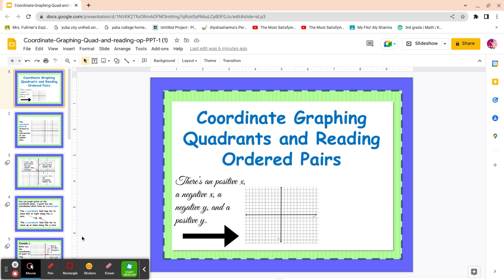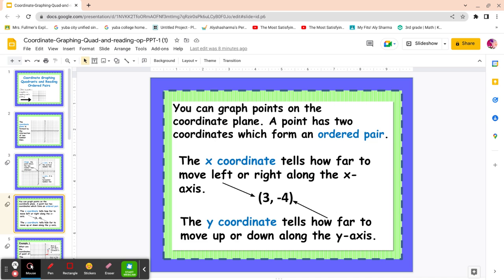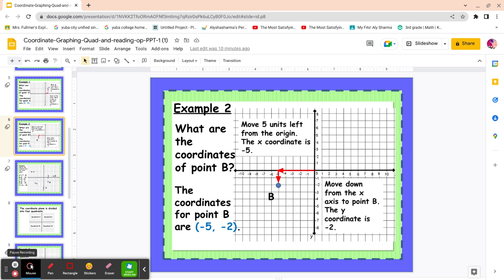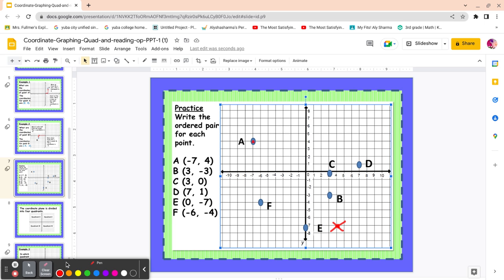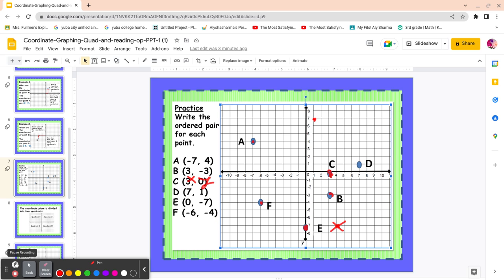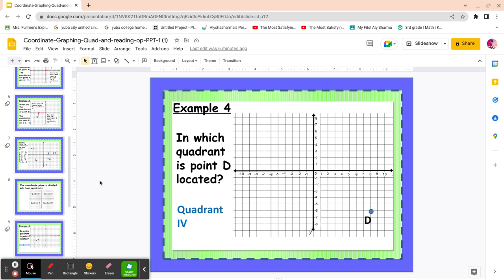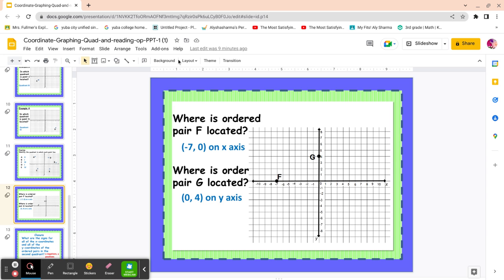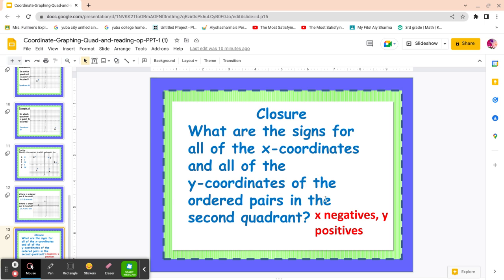How to plot points on a coordinate grid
Hello guys, welcom back to my youtube channel, today I'm going to show you how to plot points on a coordinate grid. I hope that you enjoy this video a lot! Goodbye for now!!!😀